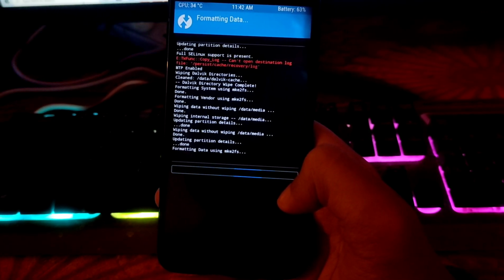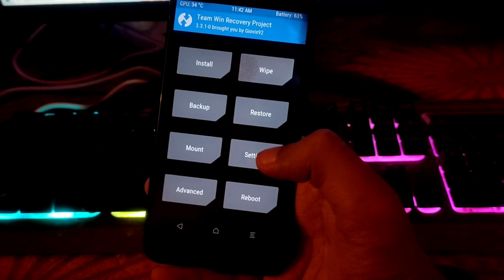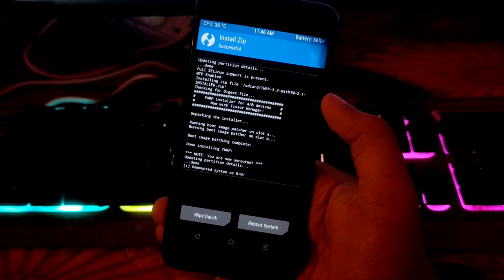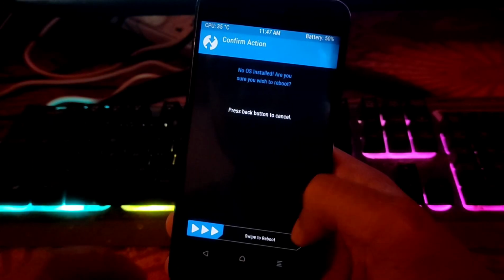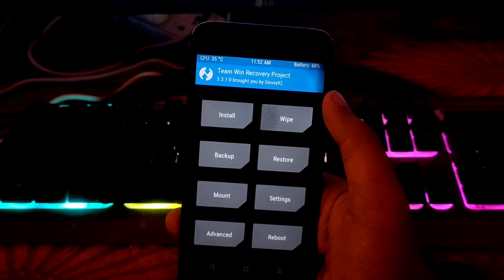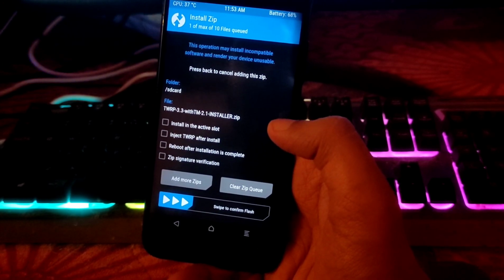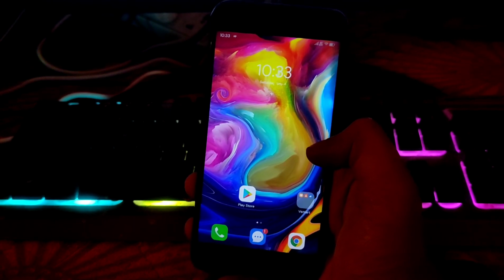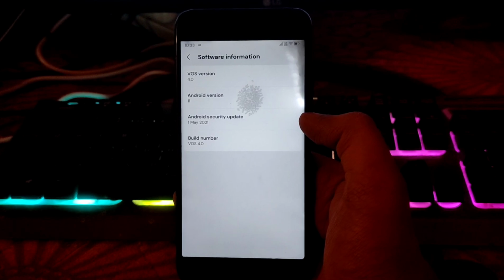Install VOS 4.0 Android 11 on Mi A1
Hello Guys Today In This Video I Will Show You How To Install VOS 4.0 Android 11 on Mi A1